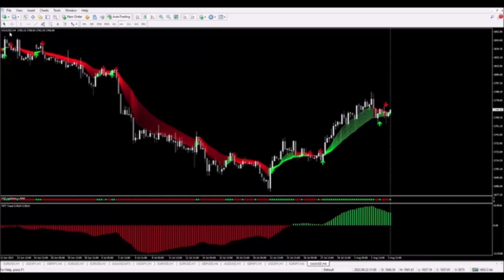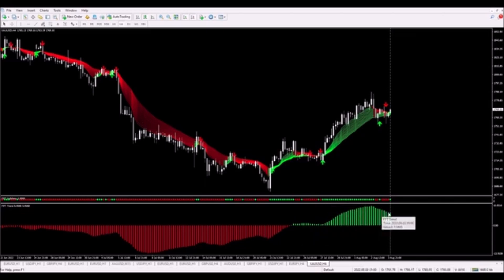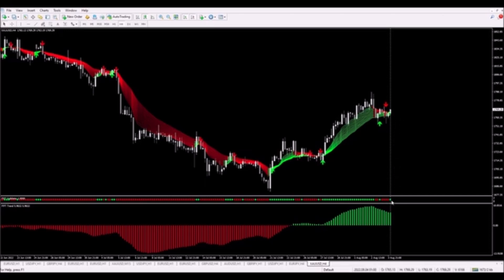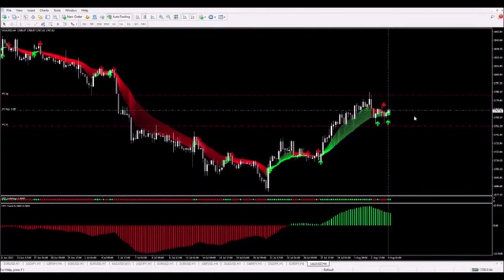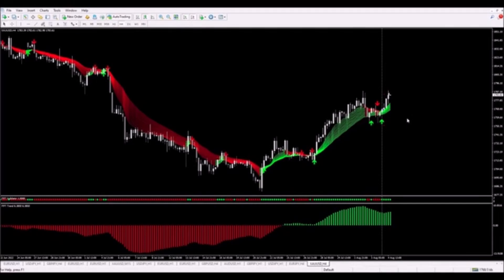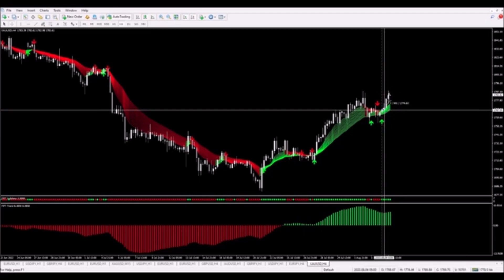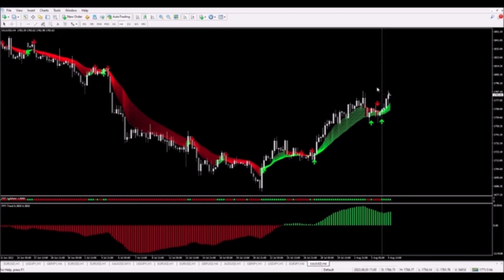XAUUSD Buy Trade Demo - Forex Profitude Trading Demo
The Initial Public Offering of this new Forex System will only be available to the first 750 people. This is to make sure that those who get in before others will get enough attention they need.

And Russ and his team of Elite Forex traders won't be overloaded with too many people. Russ also added that he wants to give you the best service possible, so you could grow your wealth fast in the days and years to come.

So if you're one of the first 750 people who want to get ahead of others. Acquire the decision-making center of Russ's brain energized and multiplied 100 times using FX Profitude trading system to take you to profit mode in just 5-10 minutes per day.